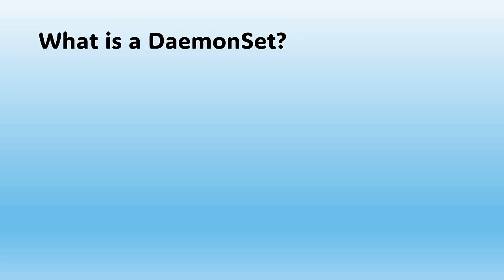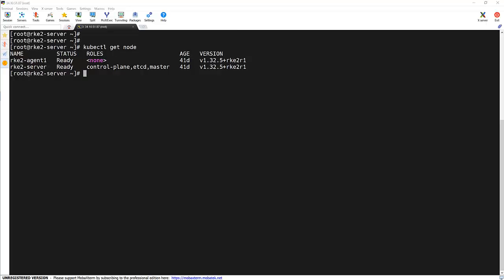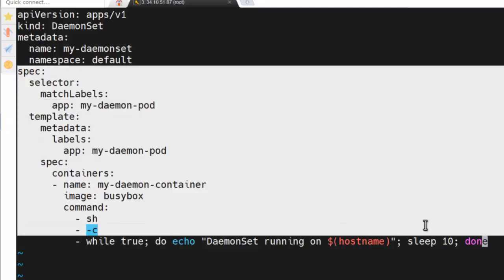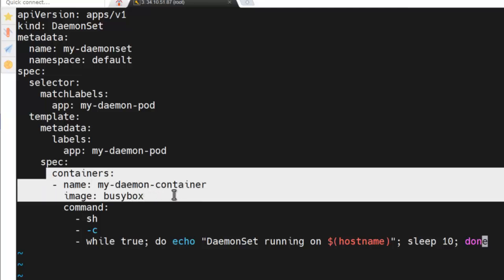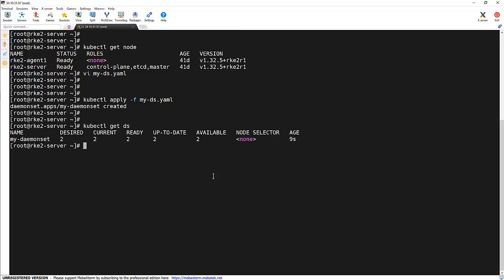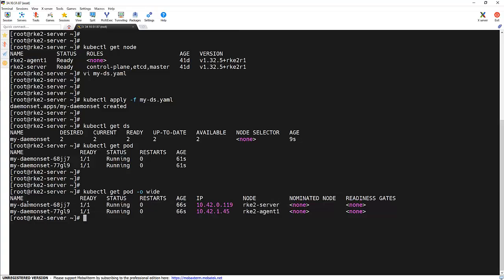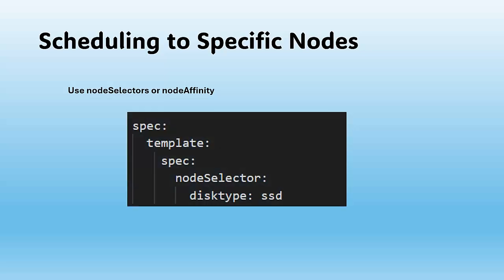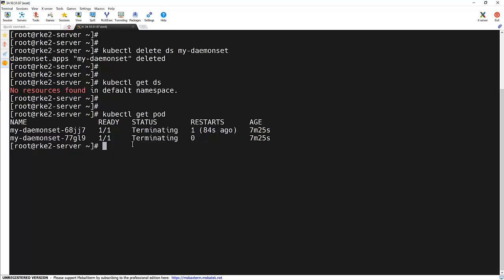DaemonSet YAML Manifests: Deploy Pods to Every Node Effortlessly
Kubernetes DaemonSet Explained with Hands-On Demo | Deploy, Schedule & Manage DaemonSets

In this video, we dive deep into Kubernetes DaemonSets a must-know resource for any DevOps or Cloud Native professional. Whether you’re new to Kubernetes or working on CNCF projects, this step-by-step DaemonSet Kubernetes tutorial will help you understand how to deploy, schedule, and manage DaemonSets effectively in your cluster.

A DaemonSet in Kubernetes ensures that a copy of a specific pod runs on every node (or a subset of nodes) in your cluster. This is essential for workloads like:

- Monitoring agents such as Prometheus Node Exporter
- Log collectors like Fluent Bit or Fluentd
- Storage plugins
- Security tools that must run everywhere

In this Kubernetes tutorial for beginners, we’ll cover:
✅ What is a DaemonSet in Kubernetes
✅ DaemonSet vs Deployment — key differences
✅ How to deploy a DaemonSet with YAML manifest
✅ How to schedule DaemonSet pods to specific nodes using node selectors and node affinity
✅ How to delete a DaemonSet and clean up all pods

▬▬▬▬▬▬▬ Timestamps ⏰  ▬▬▬▬▬▬▬
00:00 - Introduction
00:17 - What is daemon sets?
00:44 - Daemon Sets VS Deployments
01:02 - Hands-on Demo: Deploying a DaemonSet in Kubernetes
04:20 - Scheduling DaemonSet Pods to Specific Nodes
04:53 - Deleting a DaemonSet in Kubernetes
05:28 - Conclusion

Topics Covered:
- DaemonSet basics & use cases
- Deploying DaemonSets with YAML manifests
- Node-specific scheduling using node selectors
- Deleting DaemonSets and cleaning up pods